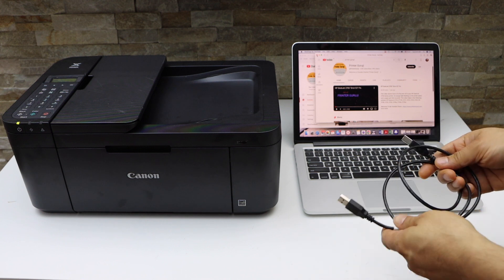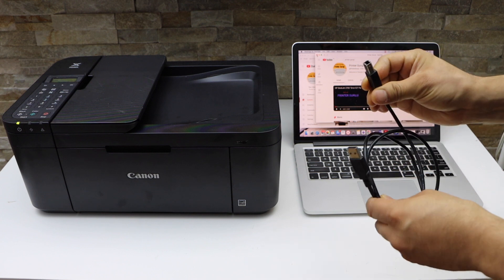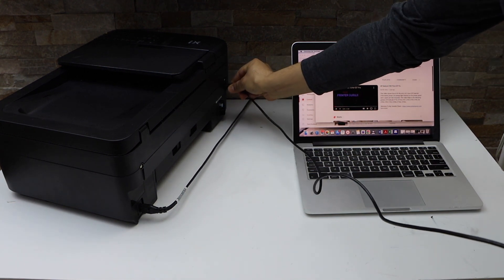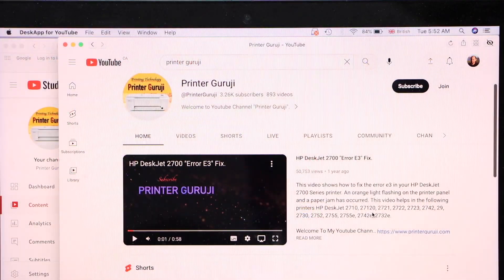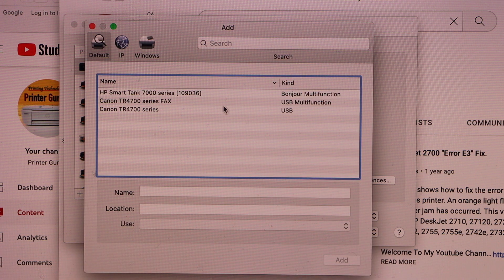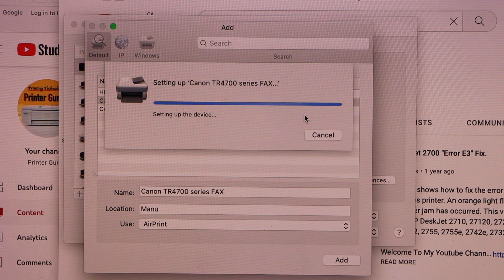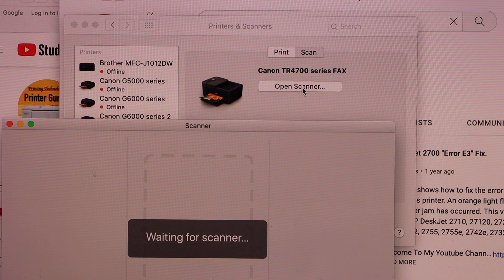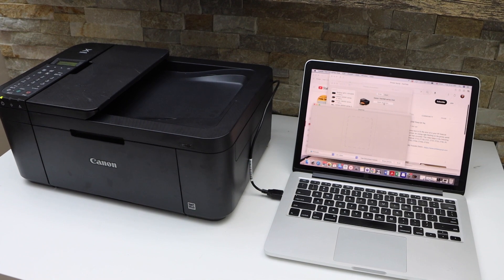Canon Pixma TR4750i, TR4751i USB Setup For Quick Printing & Scanning With Mac / Win.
This video reviews how to do Fast USB Setup for the Canon Pixma TR4750i, TR4751i  all-in-one printer & start using it for printing and scanning quickly.